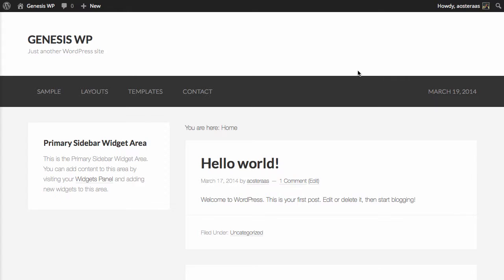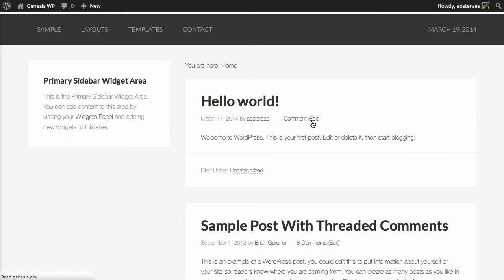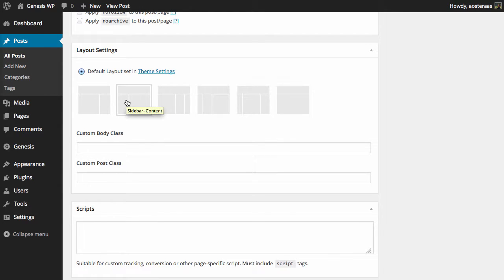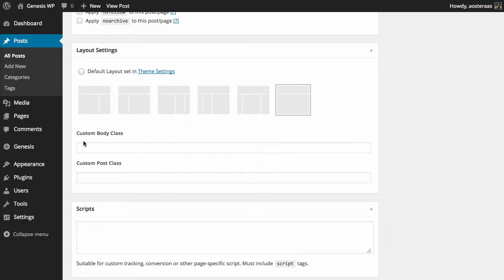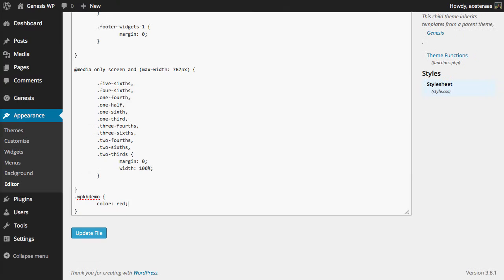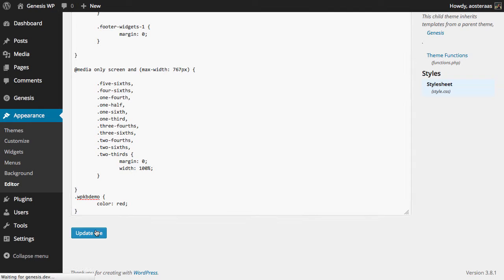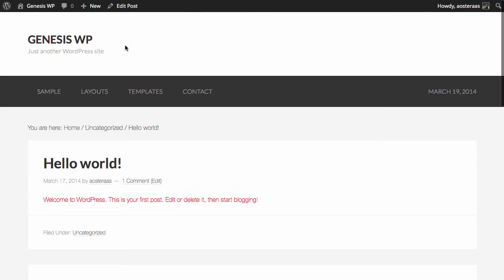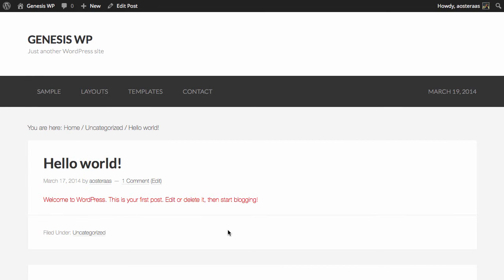How to Use the Custom Layouts and CSS Classes on Posts & Pages in Genesis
In this video, we'll demonstrate how to use change the layout of an individual post or page, and how to apply custom CSS classes to the body and the post.